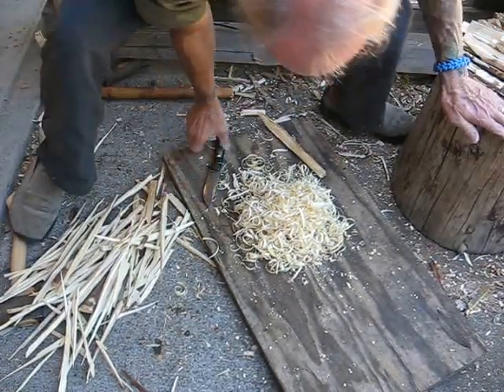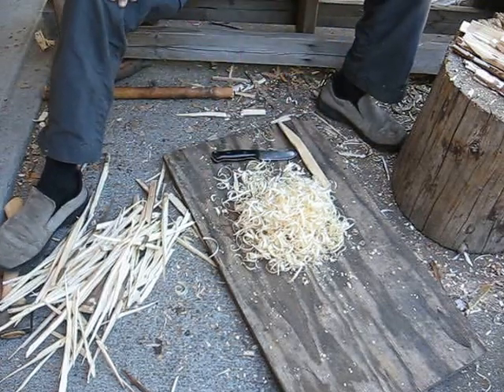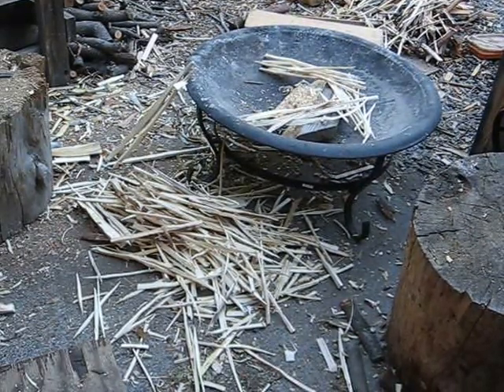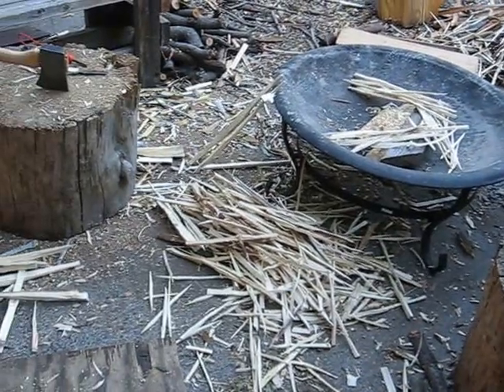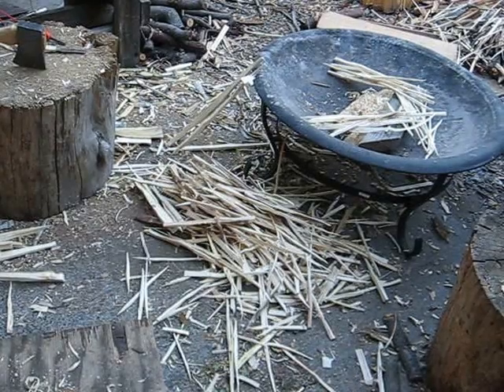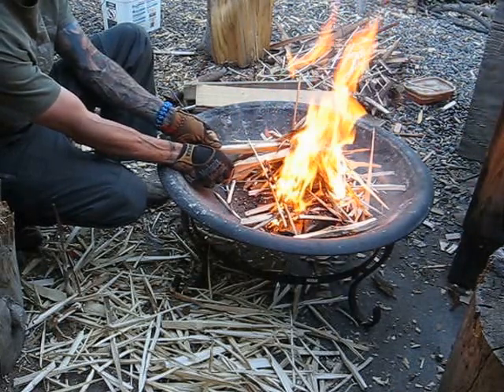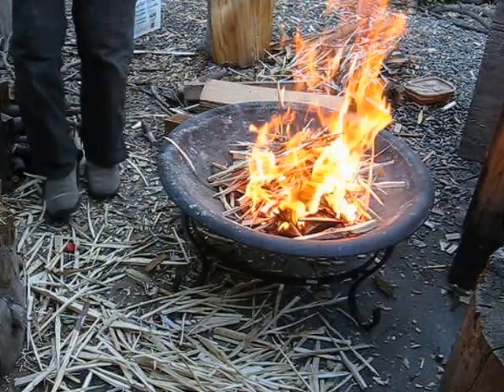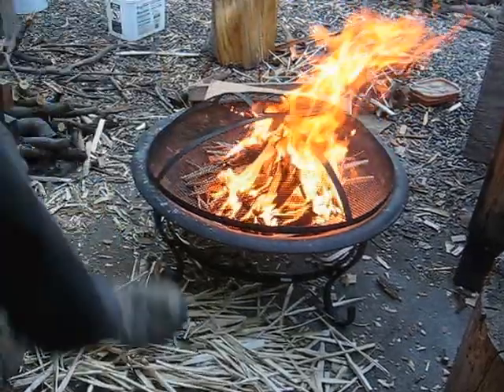aspengreenwoodfire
absolutely amazed how  this went up with all green curls, wood, etc. and no blowing or fanning.  First successful one I have done.  Neighbor cut a tree that was crowding out some other things and got some limbs from him.